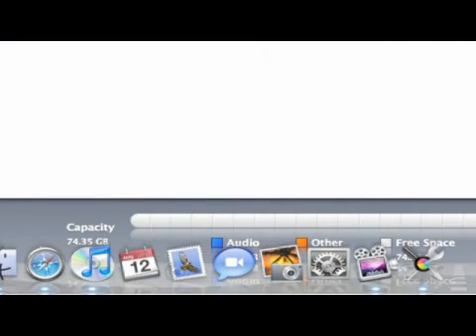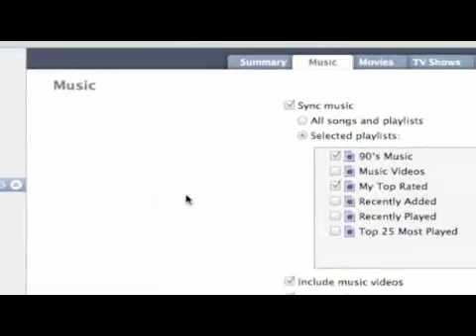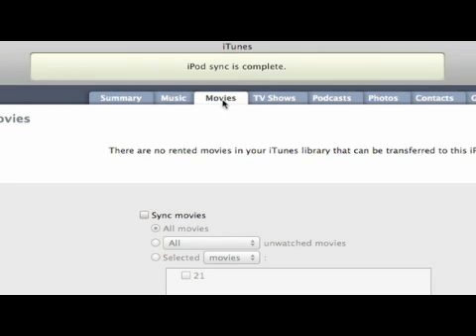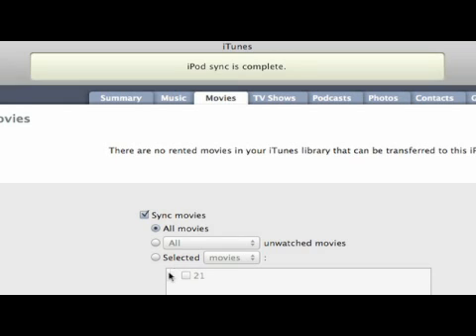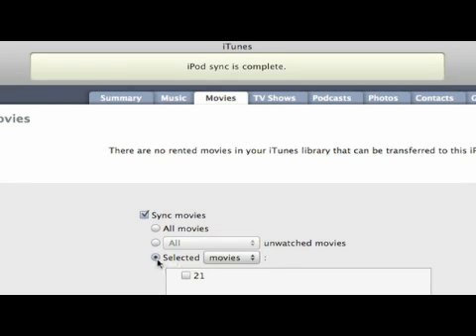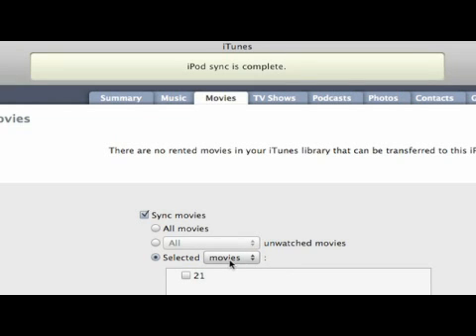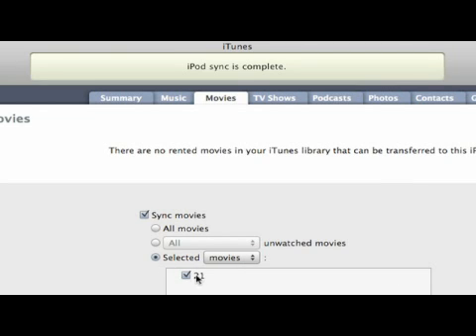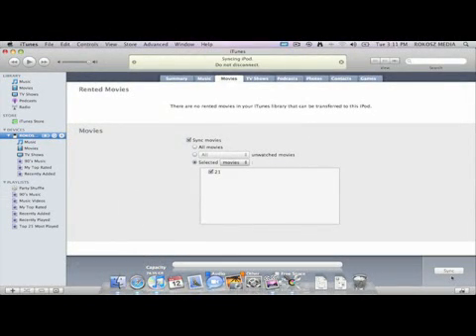How to Use an iPod : How to Sync Videos on an iPod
Before syncing videos on a iPod, connect the iPod to the computer. Discover how to sync videos on iPods with tips for a technology specialist in this free video about how to use an iPod.